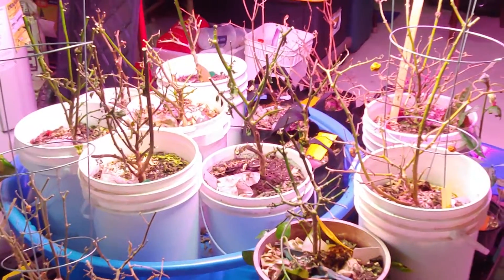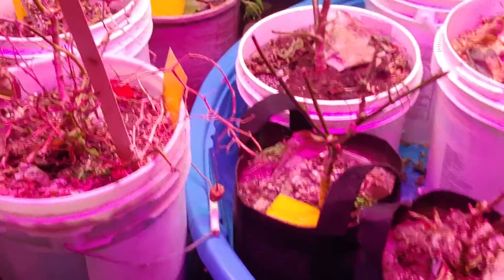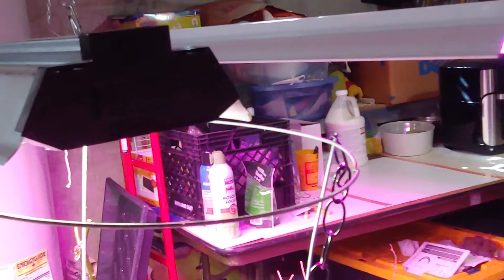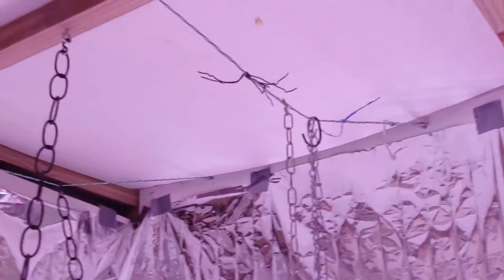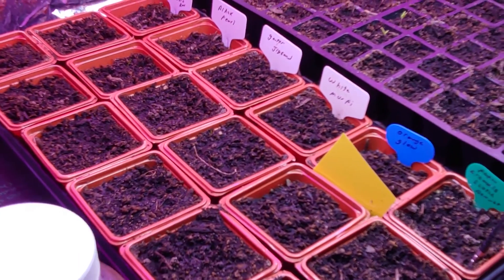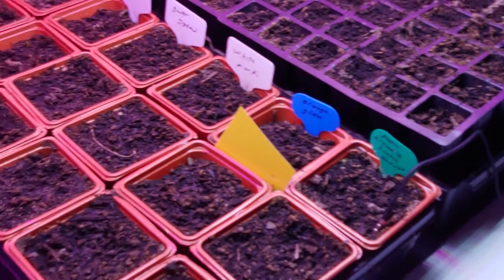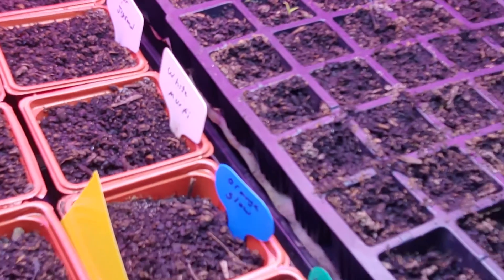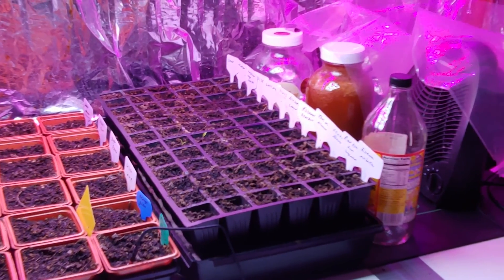March 2022 Basement grow room progress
I brought my super hot peppers in last year in the hopes that some would continue to provide fruit over the winter.  Instead I got an infestation of bugs and all my leaves fell off.  This is what they look like now, and this is what I'm using my grow room for now.